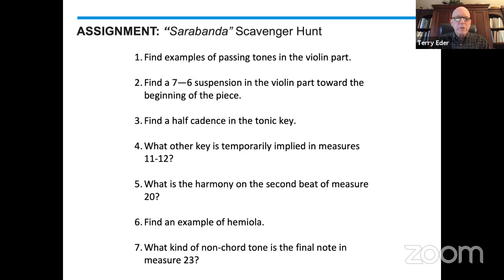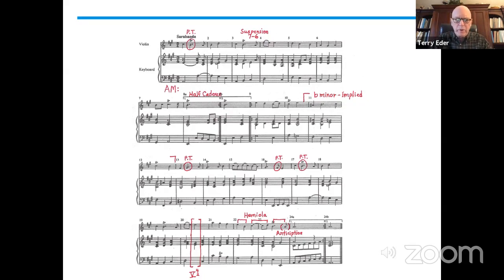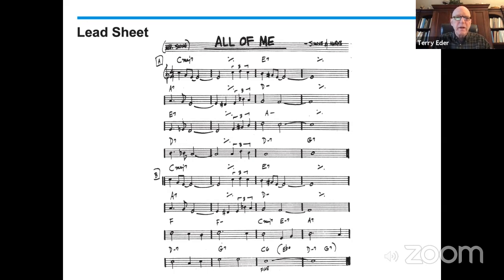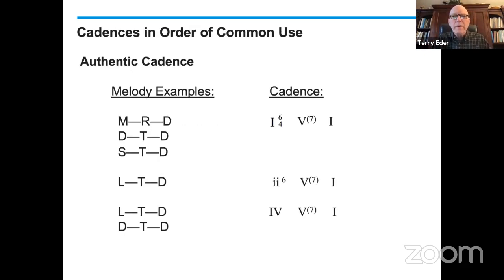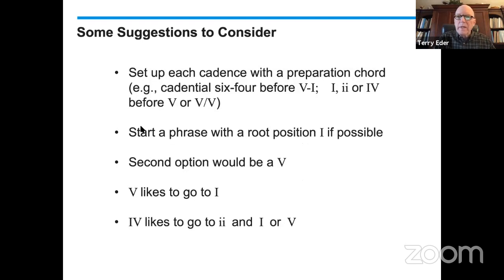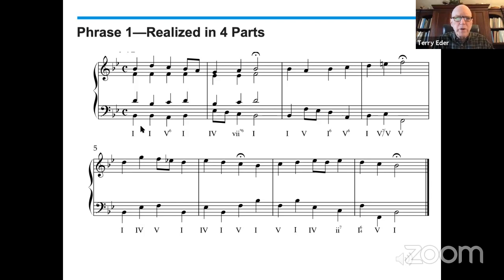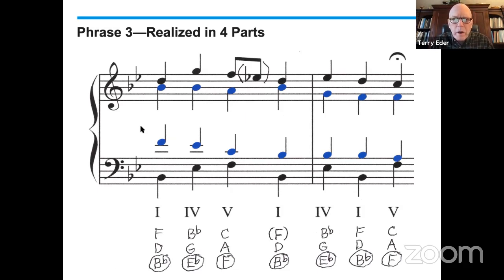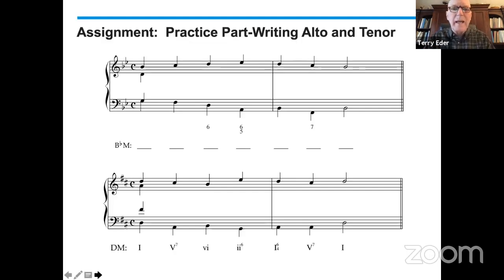AP Music Theory: Demystifying Free-Response Question 7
4.D Compose a bass line to harmonize a given melody, implying appropriate harmony, and identify the implied harmony using Roman and Arabic numerals.